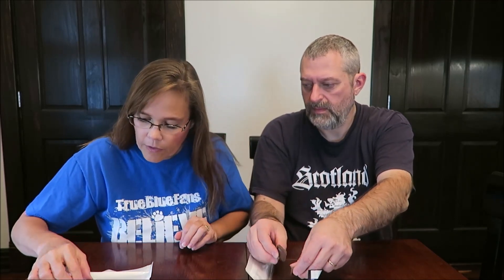Cadbury Dairy Milk, Darkmilk Original & Darkmilk Roasted Almond Review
This is a taste test/review of the Cadbury Dairy Milk chocolate bar, Darkmilk Original chocolate bar and the Darkmilk Roasted Almond chocolate bar. These were mailed to us from Dr. J in the UK!